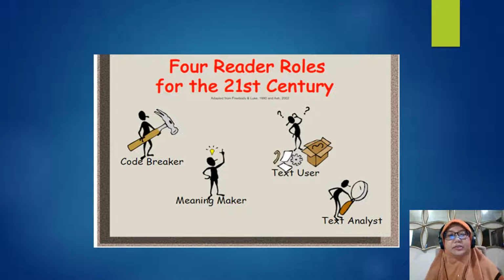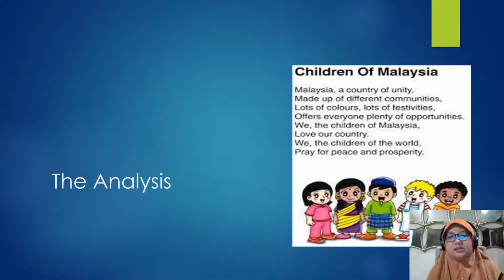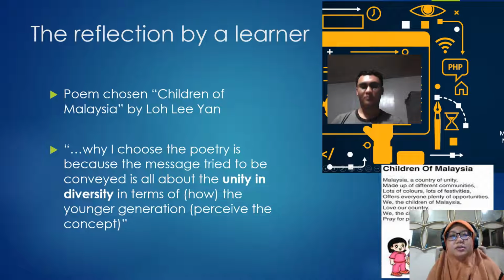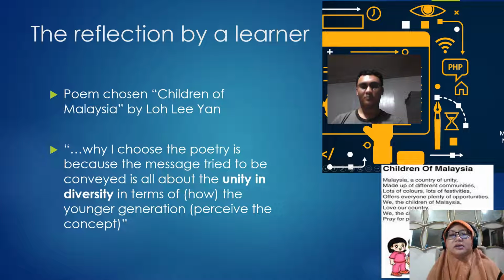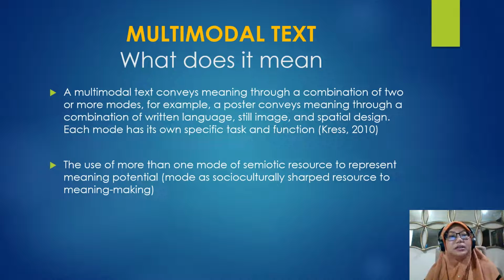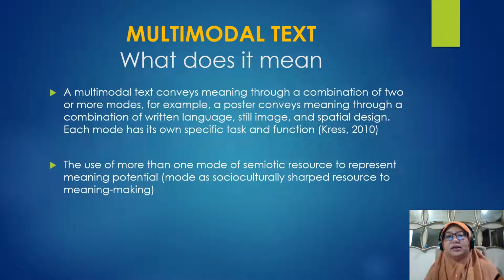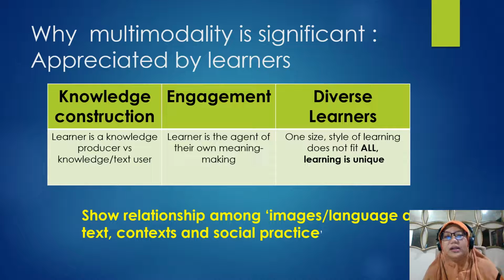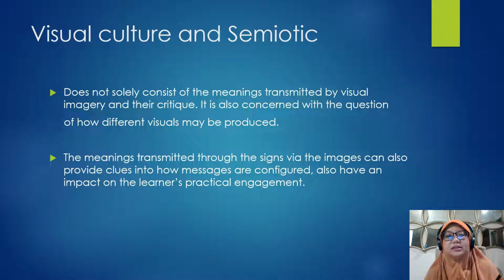ICOSAH V 2021_Dr. Zillasafarina binti Ja'afar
Conceptualizing the Role of 21st Century Reader via the Analysis of Multimodal Representations